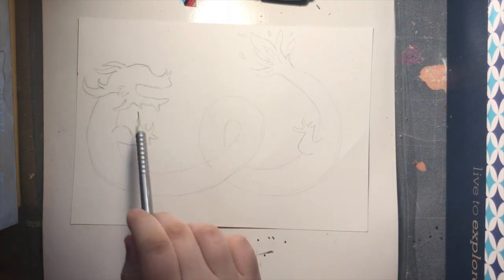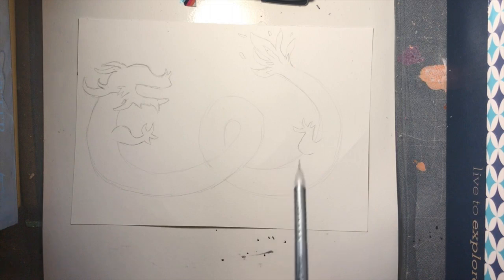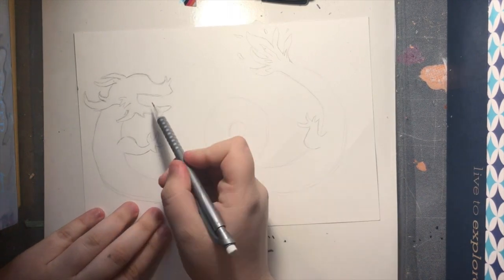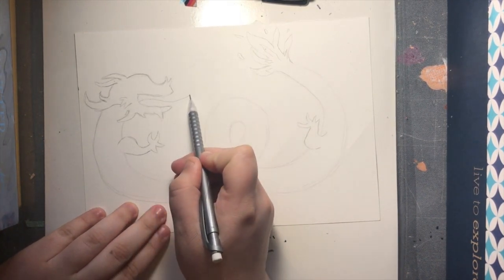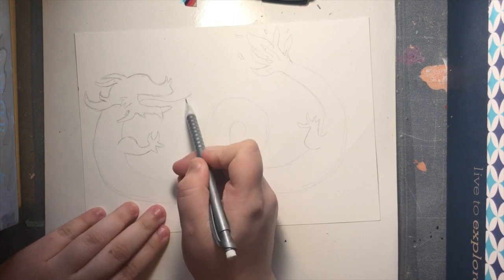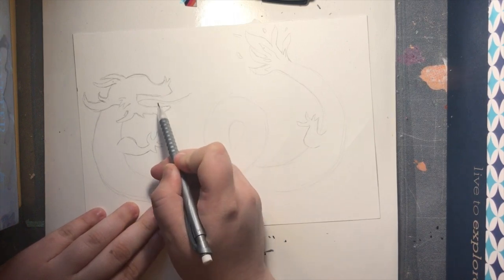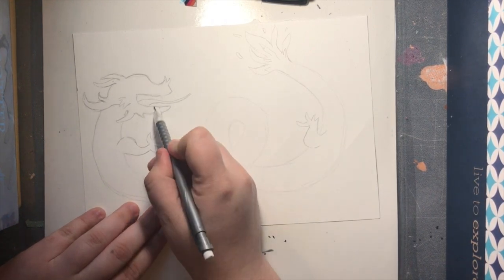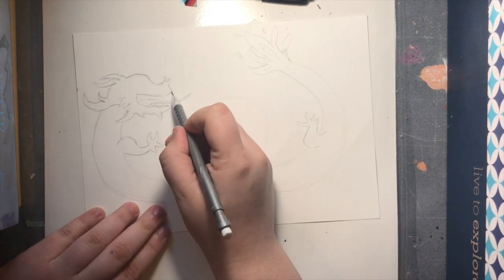Lesson Three: Chinese Dragon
Hello! Welcome to lesson 3 of our ancient art unit.

This lesson is meant for my 3rd - 5th graders.